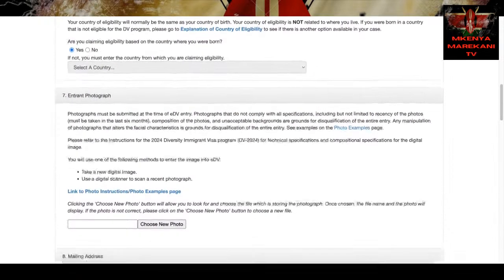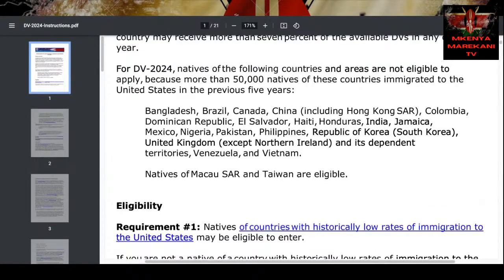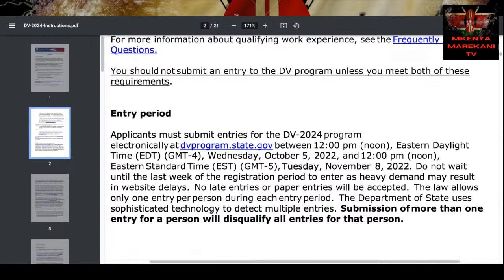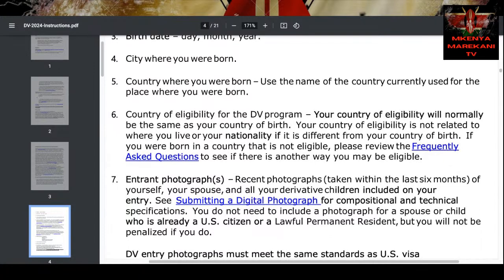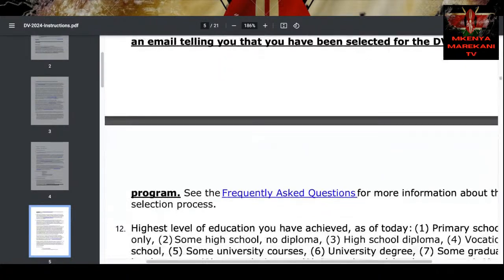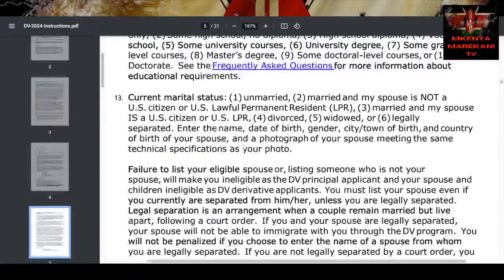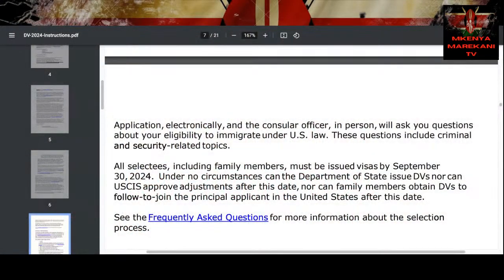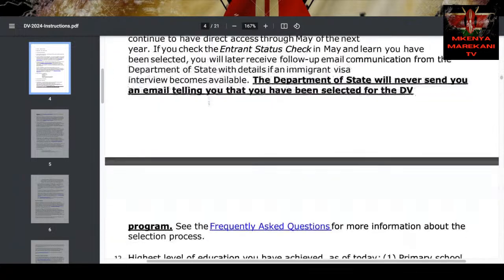DV lottery 2024 Green card instructions